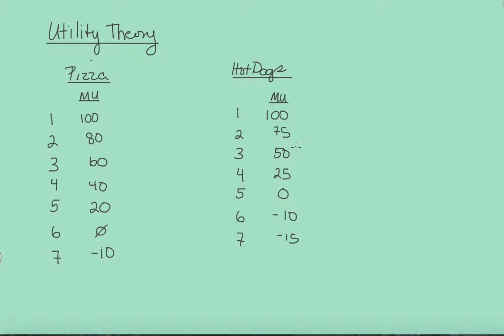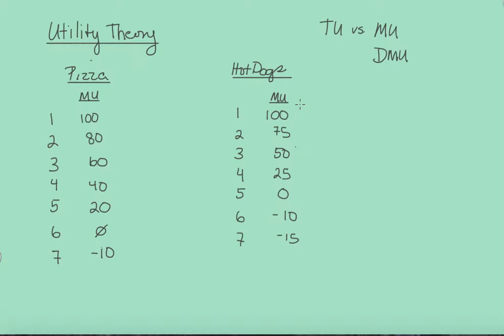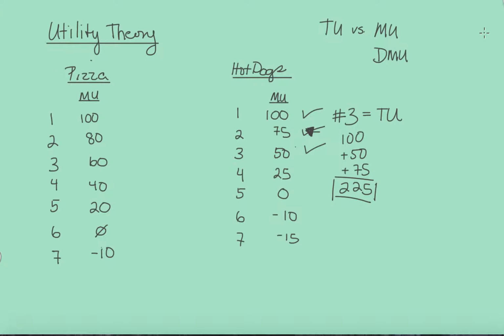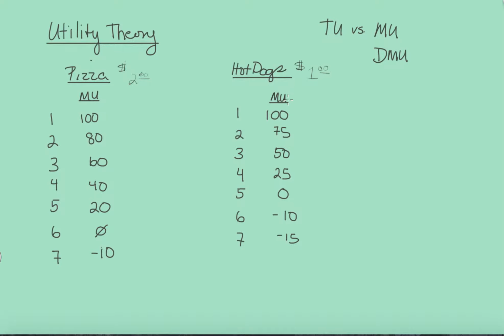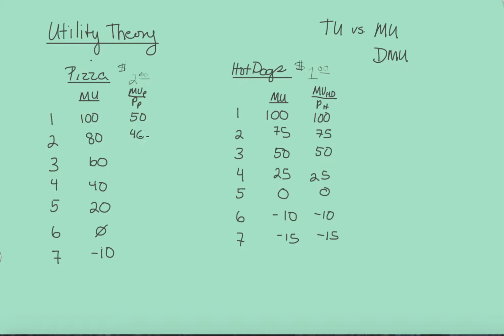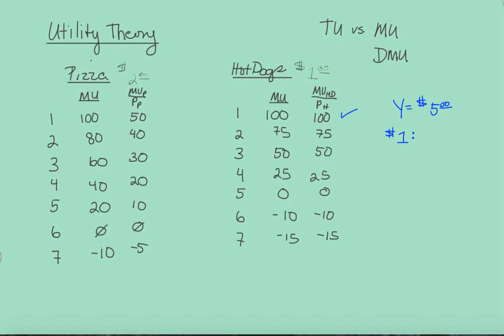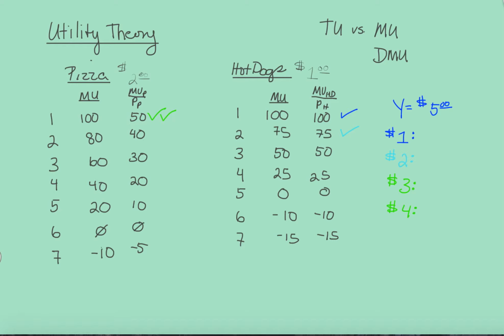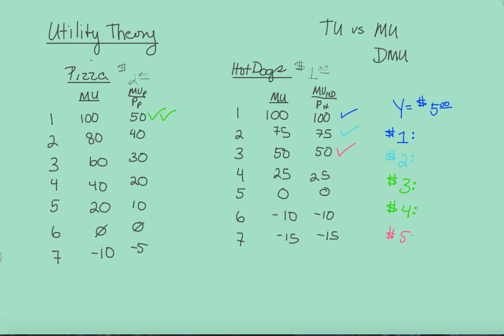MU v TU MU:$